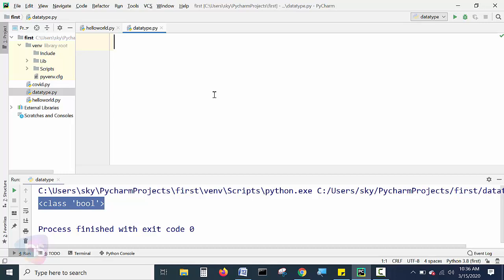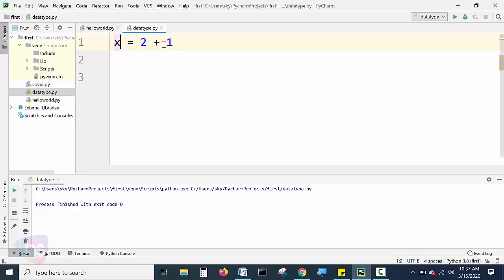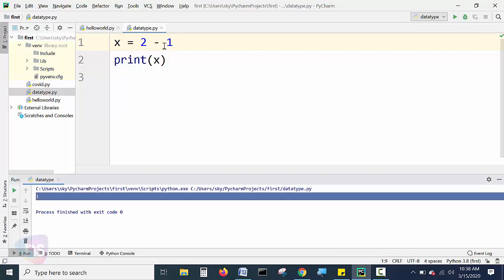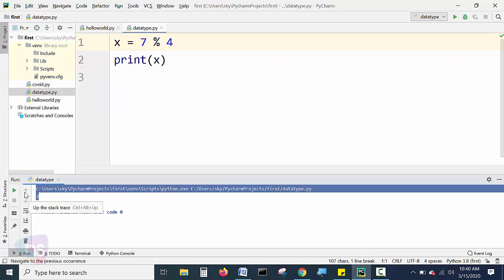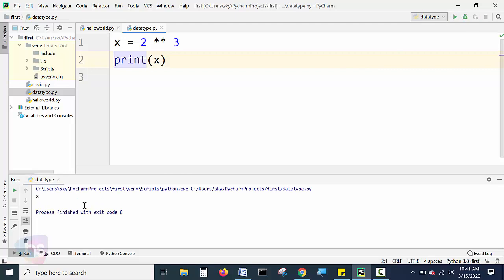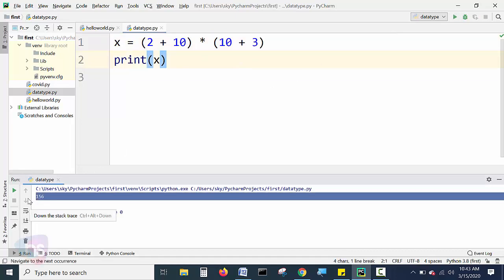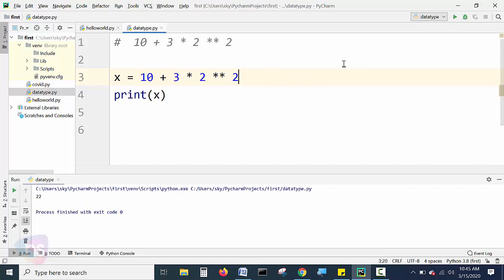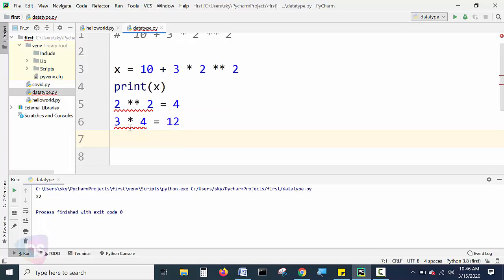python arithmetic operators | python tutorial | python operators source code examples | harisystems